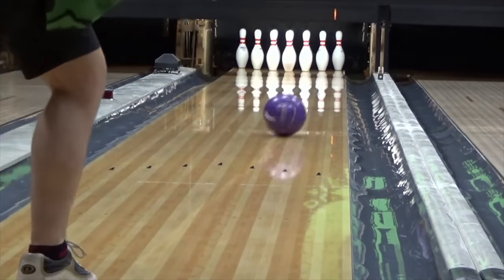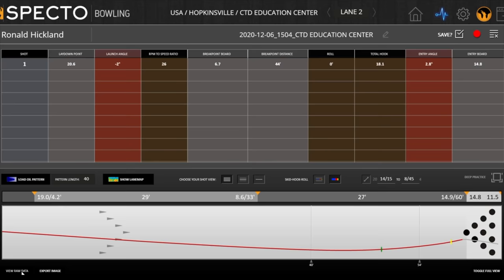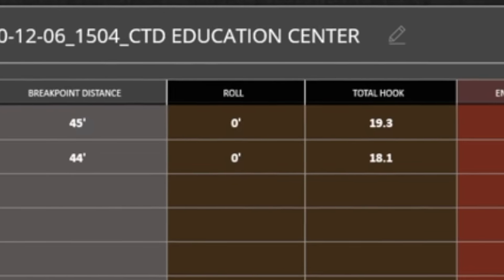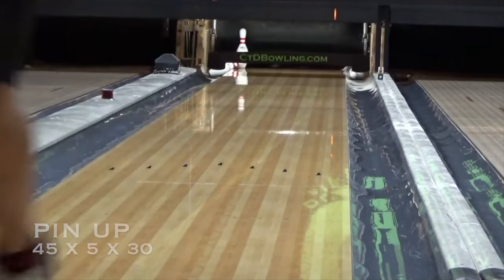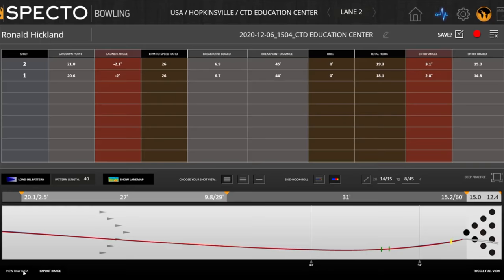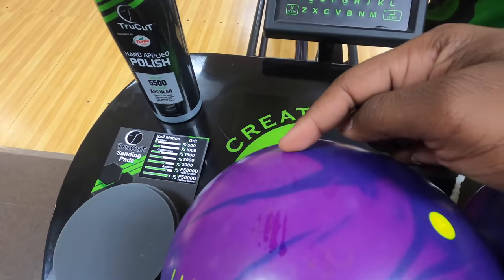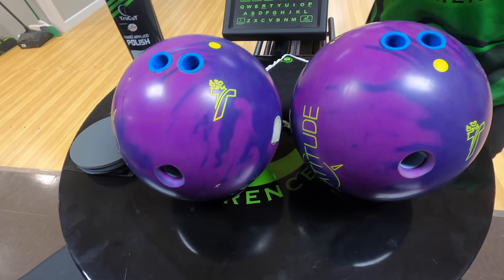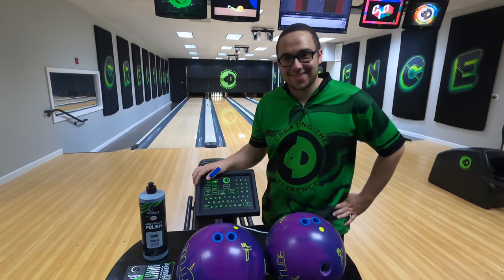PIN UP Vs. PIN DOWN | BOWLING BALL LAYOUT COMPARISON - TruBall Reviews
A common topic amongst bowlers is does it matter if a ball is pin up or pin down? Today we take a look at that and only change the second angle of the layout to make the ball pin down. This allows for the test to be only about pin placement as both balls have the same pin distance from the Positive Axis Point. We put these two balls to the test. We verified that the shots were thrown the same using Specto at the CtD Education Center.